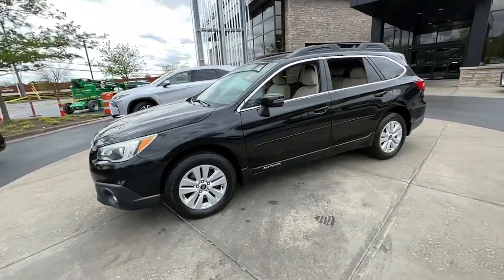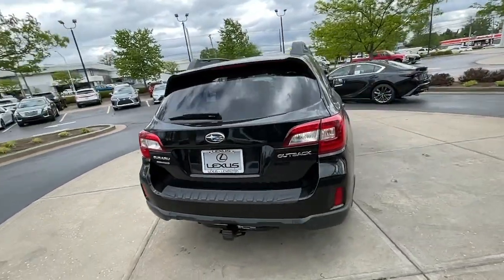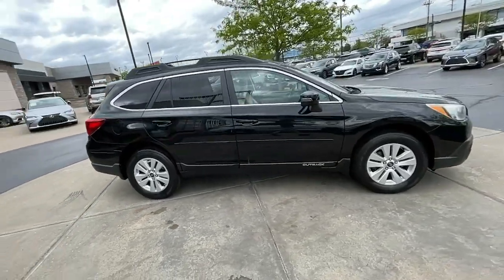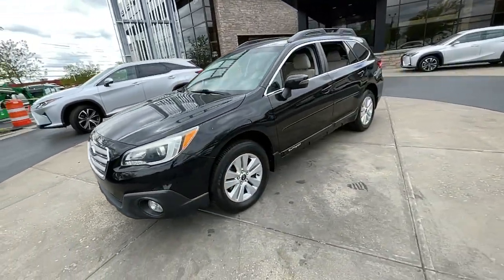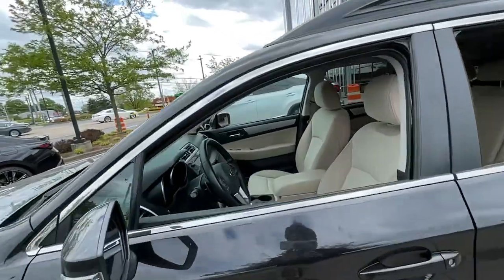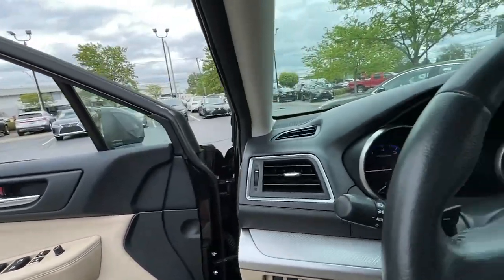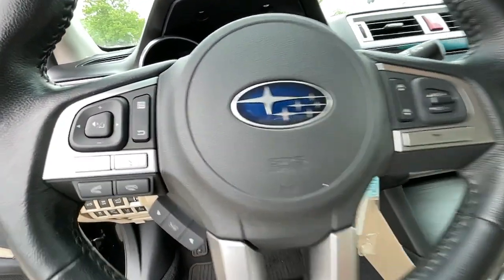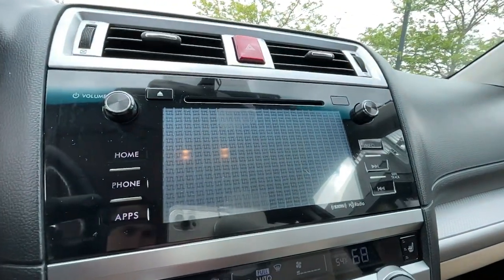2015 Subaru Outback Lexington, Wyandotte, Colby, Becknerville, Clintonville, KY X32046C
Crystal Black Silica Used 2015 Subaru Outback 2.5IPR available in Lexington, KY at Lexus of Lexington. Servicing the Lexington, Wyandotte, Colby, Becknerville, Clintonville, KY area.

1264 E New Circle Road

EPA 33 MPG Hwy/25 MPG City! Heated Seats Bluetooth iPod/MP3 Input Satellite Radio Back-Up Camera Aluminum Wheels PROTECTION PACKAGE #1 EYESIGHT & BLIND SPOT DETECTION & POW... EC MIRROR W/COMPASS & HOMELINK AWD SEE MORE! KEY FEATURES INCLUDE: Heated Driver Seat OPTION PACKAGES: Driver Assist Technology EyeSight System lead vehicle start alert (vehicle in front) cruise control on cruise control set follow distance setting indicator lead vehicle indicator lane departure and sway indicator pre-collision indicator ready indicator set vehicle speed display steering wheel indicator warning chime lane departure off warning light pre-collision braking system off indicator light system temporary off warning light SERVICE COMPLETED: Service Work completed on this Subaru Outback included: Complete Multi-Point Inspection Oil & Filter Change by a Factory Trained Technician Battery Voltage Test Tires Inspected Brake Inspection Emissions System Check Professional Detailed Inside and Out Function Test all Lights Check the Complete Exhaust System Cooling System Inspection Transmission Fluid Inspection Differential Fluid Inspection Function Test all Options & Accessories. WHY BUY FROM US: We here at Lexus of Lexington have made it our mission to provide a first class car-shopping experience to our valued customers throughout Lexington Frankfort KY Georgetown KY and Richmond KY. With our vast selection of new and used cars youll have the chance to browse our current inventory in a comfortable stress-free shopping environment. Visit us to take a test drive learn more about financing or service your car and we can assure that youll always be well taken care of! Pricing analysis performed on 4/17/2023. Horsepower calculations based on trim engine configuration. Fuel economy calculations based on original manufacturer data for trim engine configuration. Please confirm the accuracy of the included equipment by calling us prior to purchase.